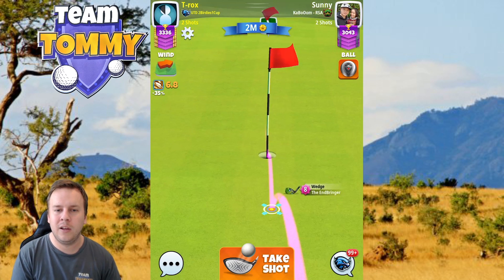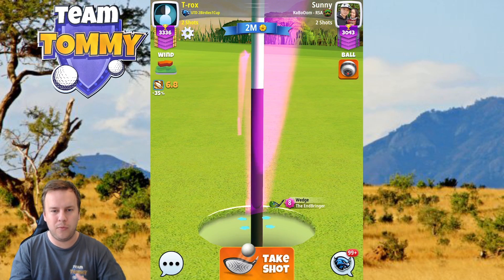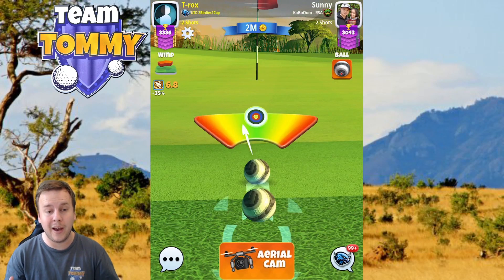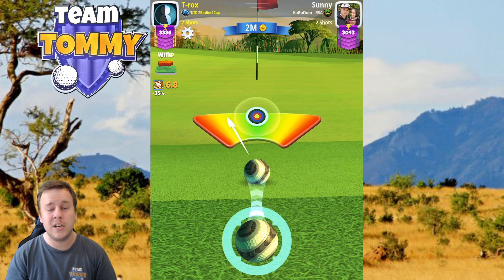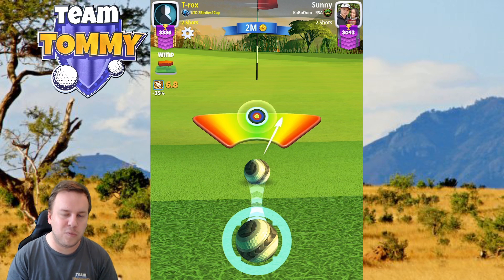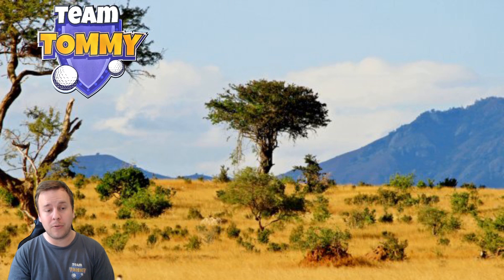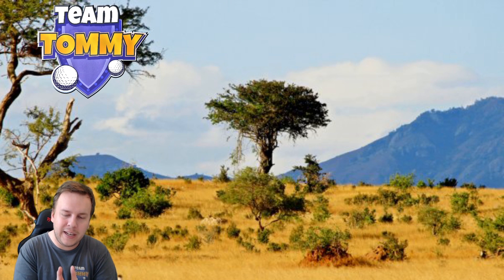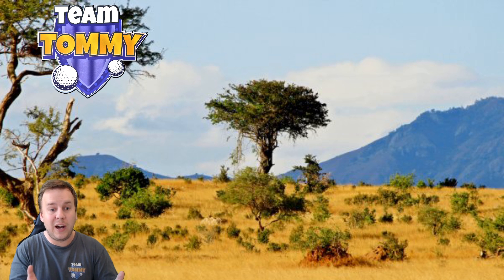Golf Clash, Top 5 MASTER TIPS on how to DUNK!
This is my top 5 tips on how to master the dunk. Check it out!